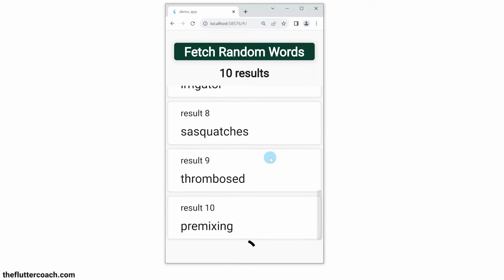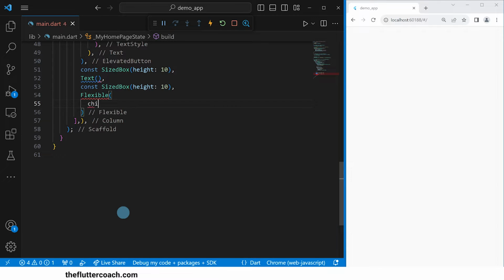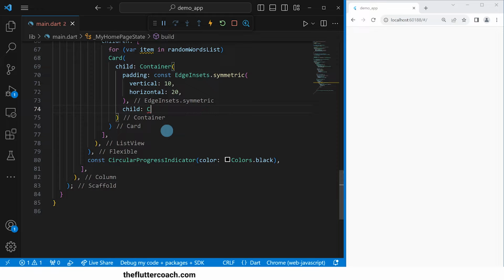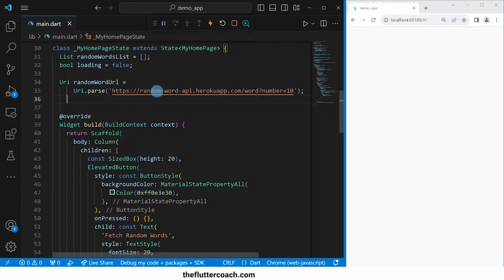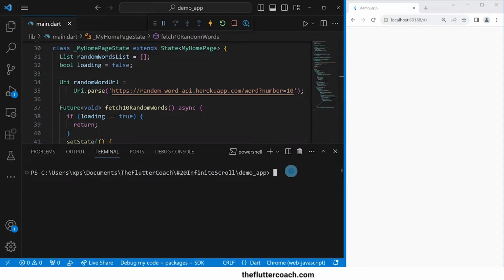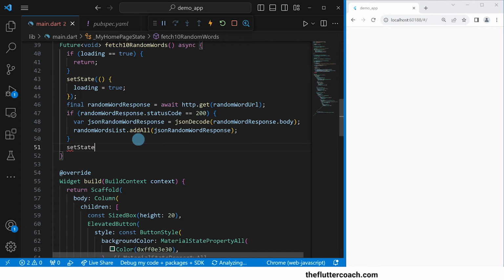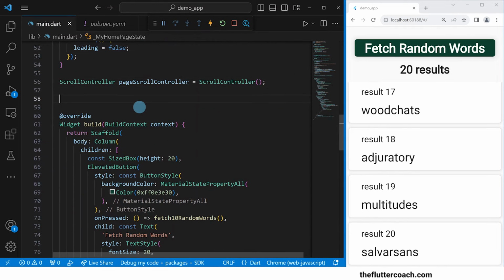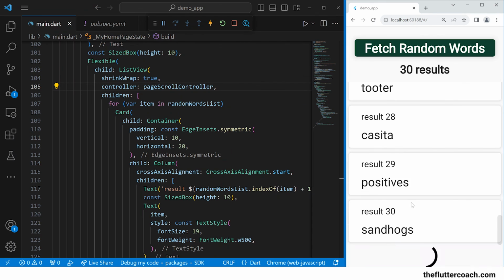Endless Scroll / Infinite Scroll in Flutter 📱💻- Tutorial with lazy loading data from an API.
In this video I demonstrate how to set up endless scrolling / infinite scrolling in a flutter app. In this app, new random words get fetched from an API on the internet every time a user scrolls to the bottom of the list.

TimeStamps:

00:00 - Intro
00:17 - App setup
03:03 - Fetching random words from an API
06:29 - ScrollController and scroll listener
07:43 - Complete app demo